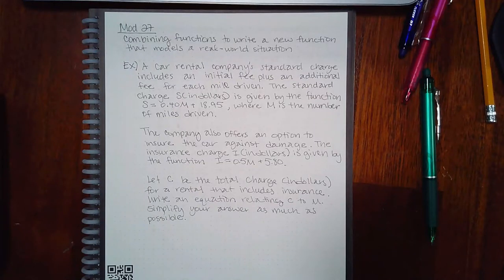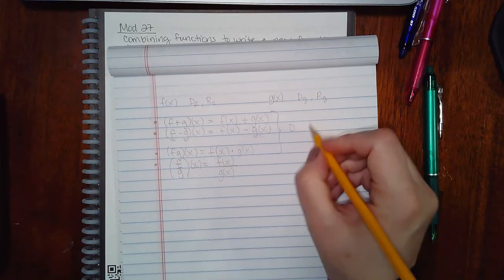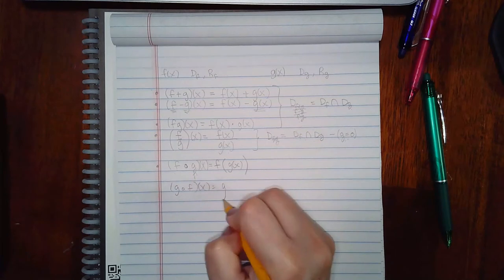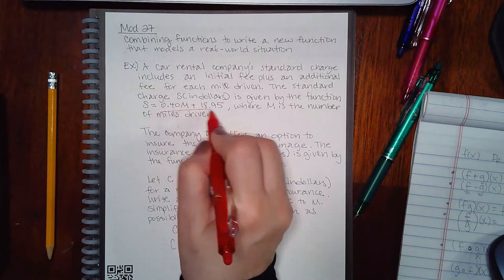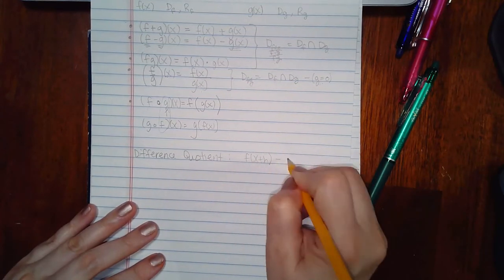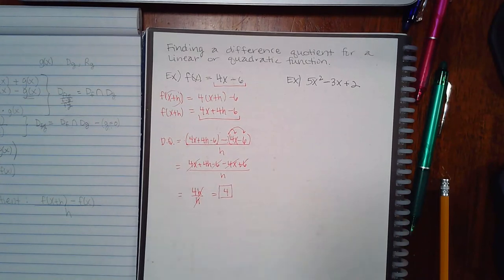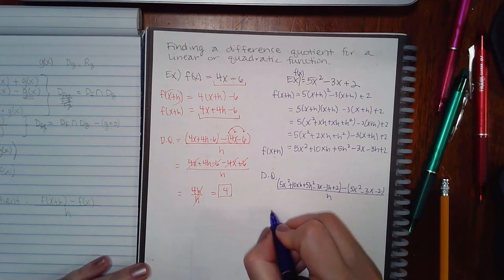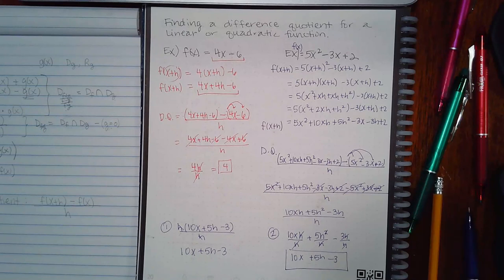Mod 27 Part 1